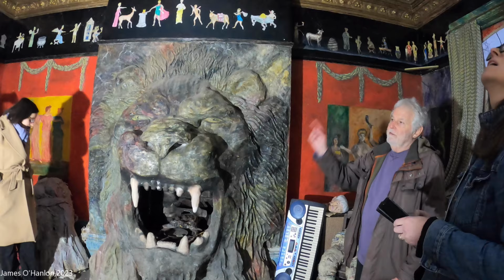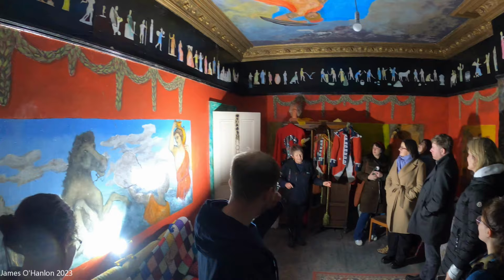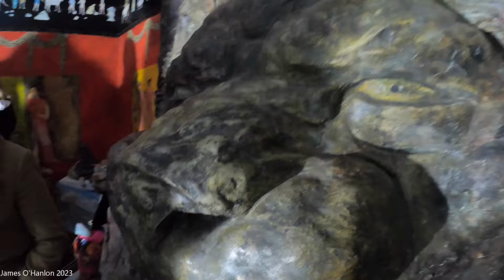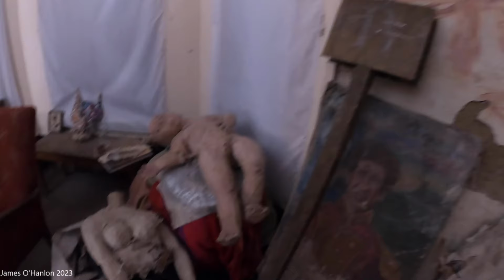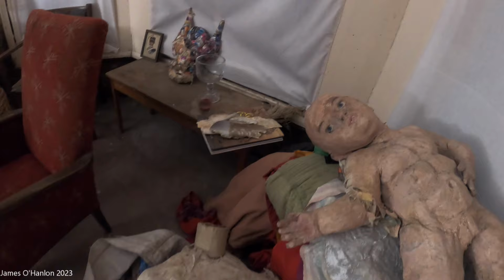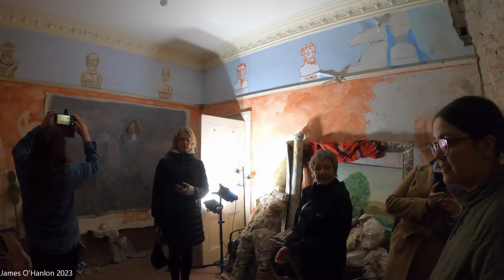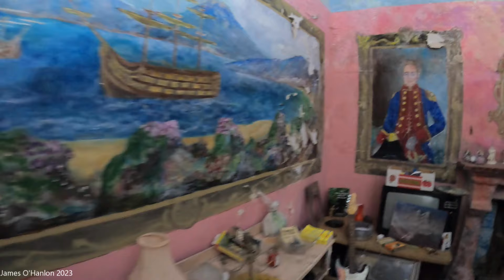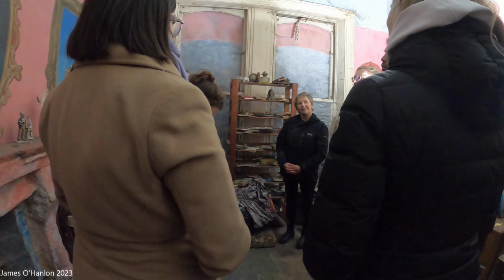Ron's Place Oxton Wirral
Ron's Place home of the late Ron Gittins. A complex and colourful character, to say the least, Ron’s obsession with ancient Egypt, Greece, Rome and all things romantic led him to transform his rented flat into his very own highly ornate classical ‘villa’. Many people were intrigued by the extraordinary totemic sculpture at the entrance but very few knew of the astonishing fantasy world that lay within.  When Ron’s family visited his flat shortly after his death in September 2019 they were totally awestruck by the sheer scale of what they discovered, largely due to the fact their meetings usually took place elsewhere.
Ron had decorated almost every available surface, many painted with murals depicting historical scenes, partially obscured by the vast hoard of material that Ron had collected in the pursuit of creating his personal paradise.